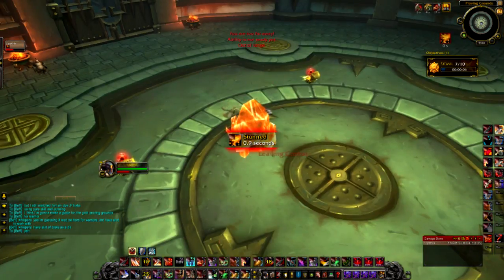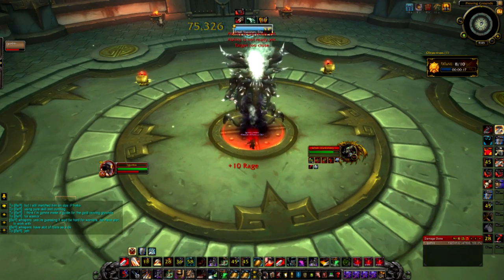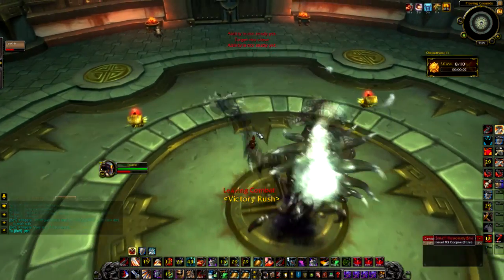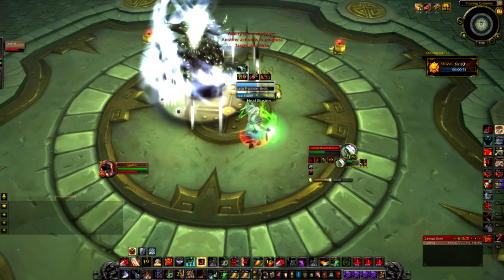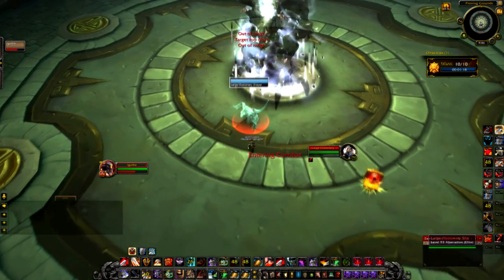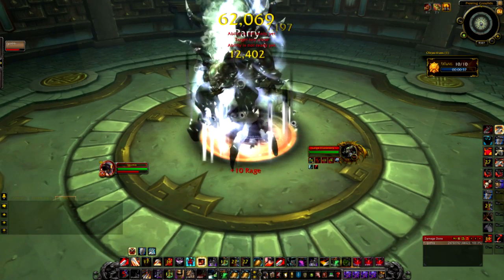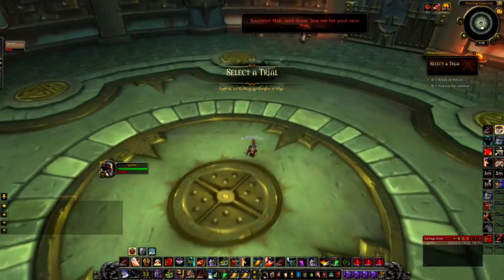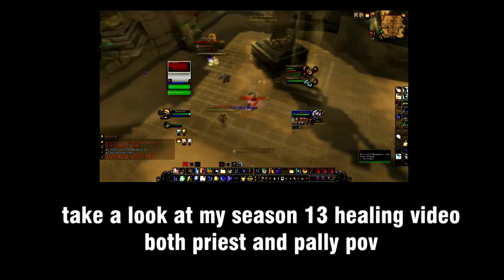Proving grounds: Warrior gold guide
I've put together a fairly simple method for getting your dps gold level proving grounds achievement as a warrior. Sorry about breathing noise. spec is disrupting shout, bladestorm and stormbolt.